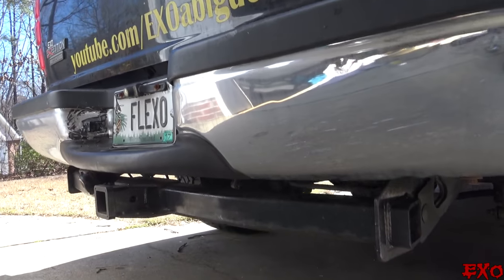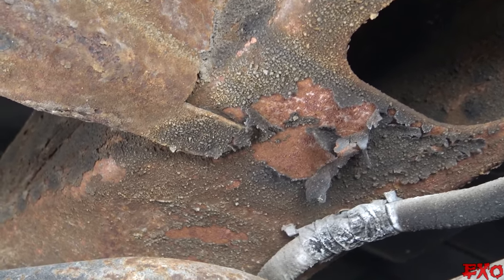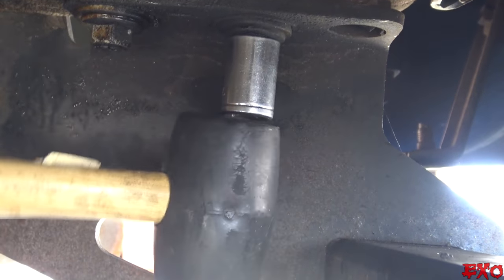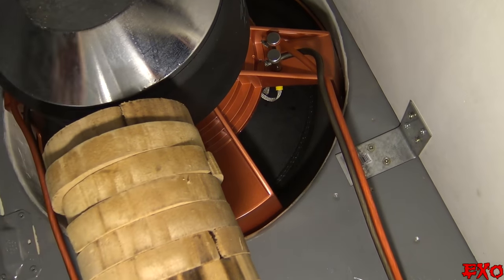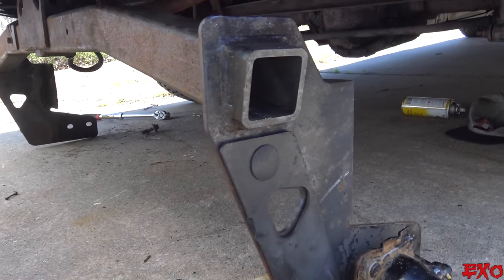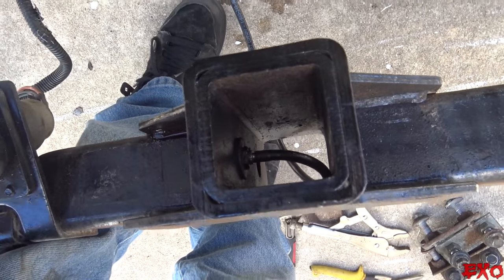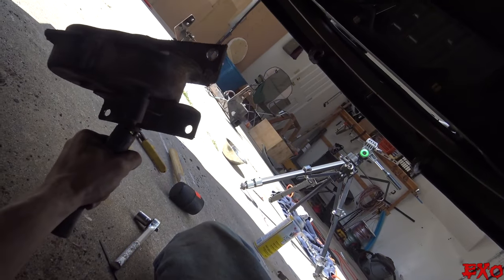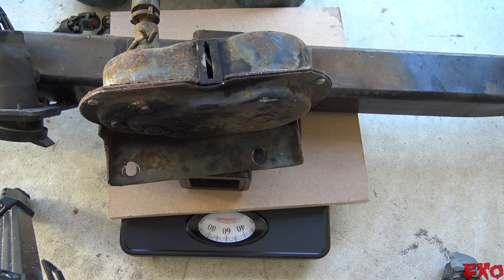FRANKENSTEIN Gets Lighter... Reducing EXO's Truck Weight by Removing UNUSED Metal Towing Parts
Today we dive back into Frankenstein! On the menu: Reducing the overall truck weight by removing the unused parts and brackets installed under the vehicle! These Ford Expedition towing packages are pretty damn heavy, so having all these extra lbs is very precious for even our bigger electrical upgrades.

Songs: "Acting Up", "Aeon", "All My Shuffling", "Birds"

Easy reduction and increasing the payload capacity :D